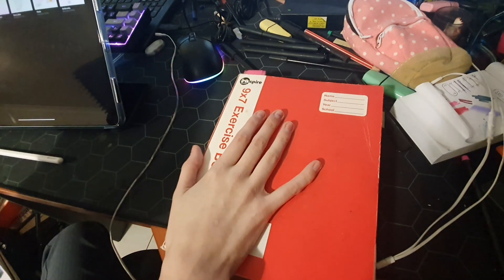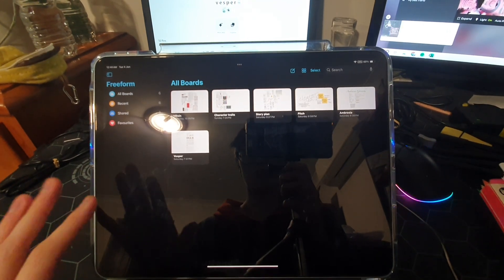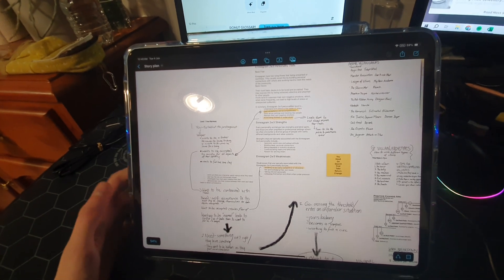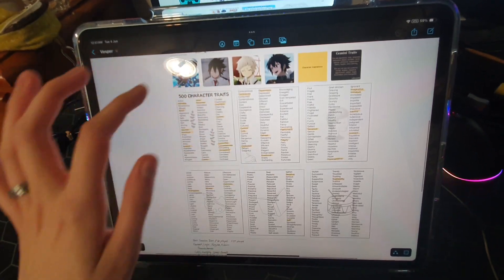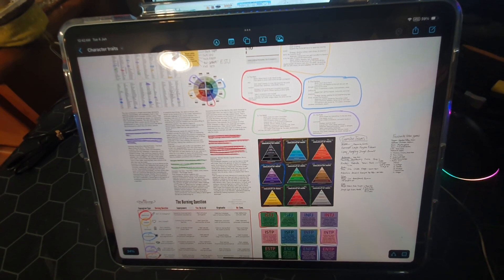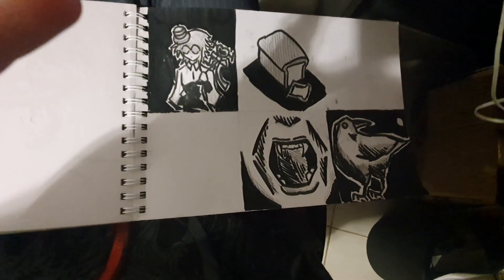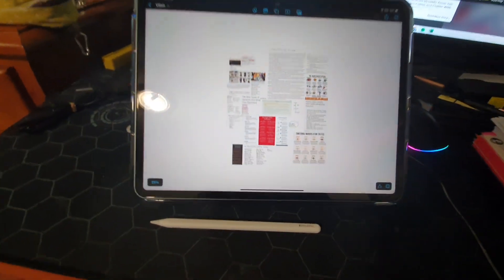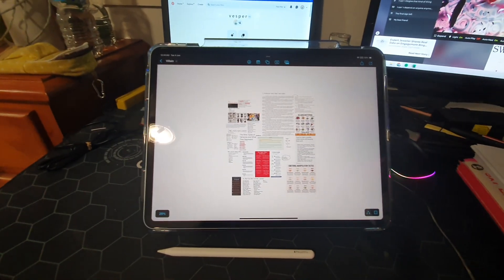MAKING MANGA WEEK 1- STORY PLAN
welcome to a new series where I go through my manga making process in real time. each week I will be giving updates on my progress so I can help give an idea of what goes into making a manga and give an idea of how long it can take. I'm really excited to share this journey with everyone